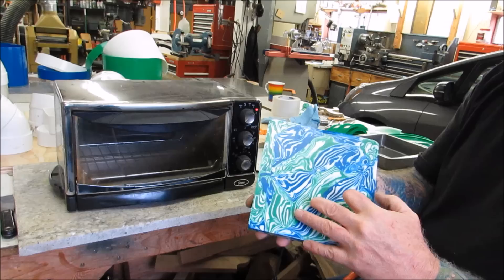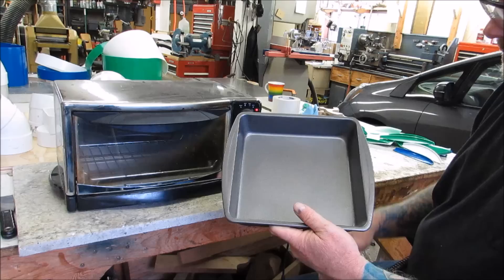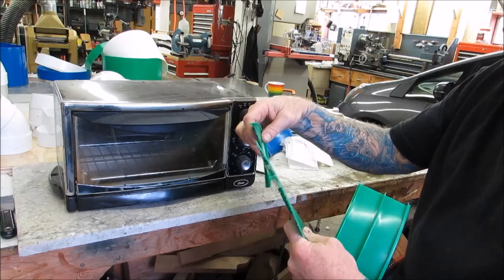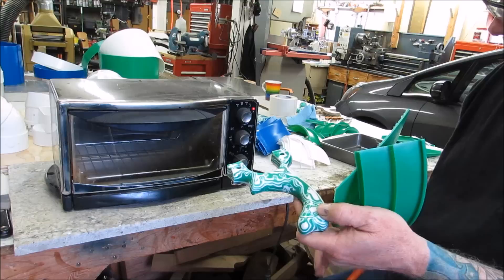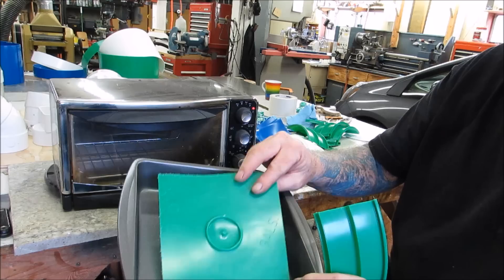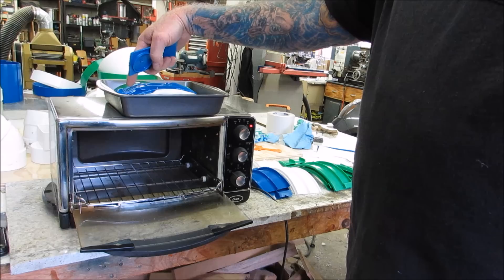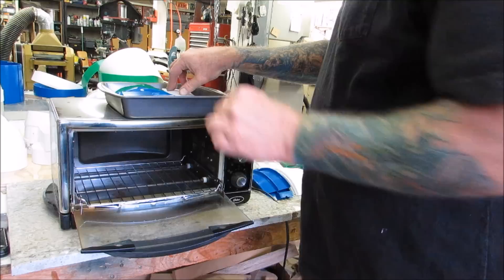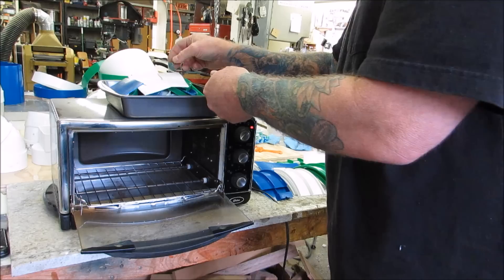5 Gallon Bucket Slingshot Part One - with Randy Knapp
Making a sheet of 1" thick  HDPE from 5 gallon buckets for a slingshot.

I have been working with wood since 1975. I am a self-taught artist. Growing tired of the everyday grind and feeling very passionate about the possibilities of woodworking I struck out on my own and started Knapp Studios in 1988.  My greatest focus is on kaleidoscopes. That is how my wife, Shelley and I have been making a living since 1989. I also enjoy working in glass,metal and acrylic. Kaleidoscopes are a natural fit for me because they are multimedia and combine many different skills that I enjoy doing. For me --  to do is to be. :)

Read and follow all safety information for all of your tools and equipment. :)